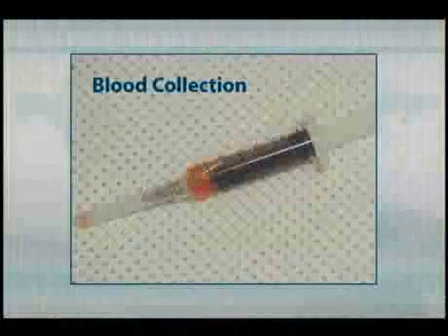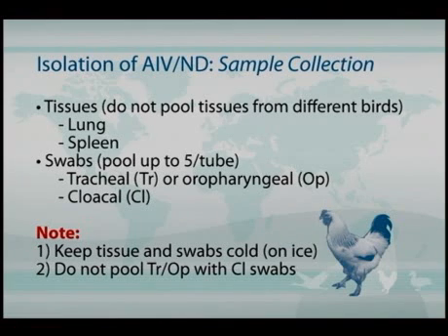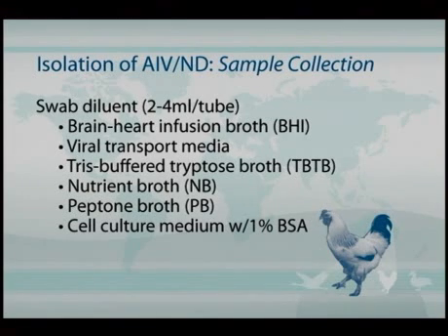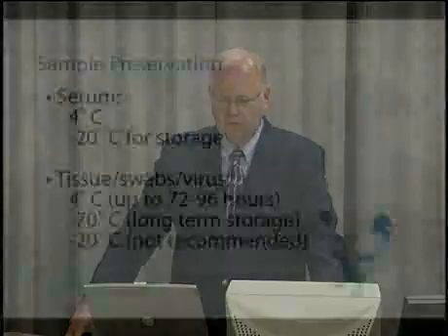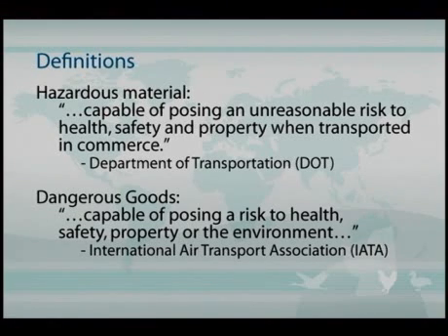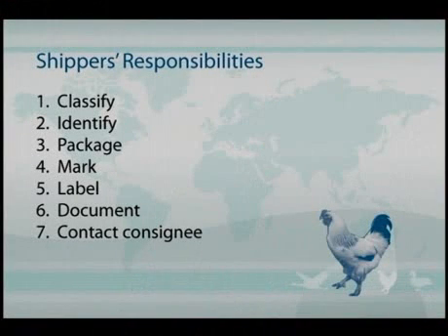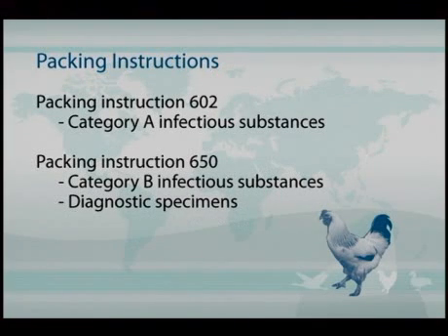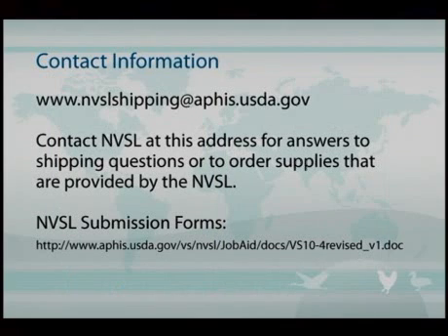Recommended Procedures for Sample Collection, Preservation and Shipping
Mr. Dennis Senne